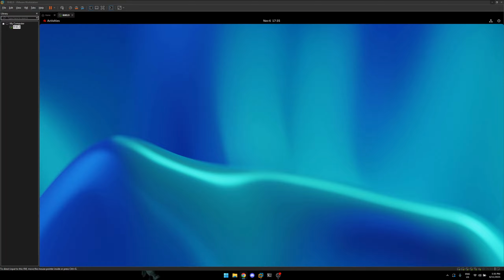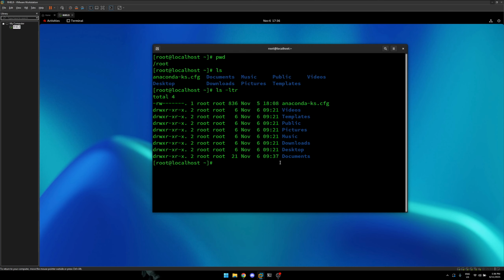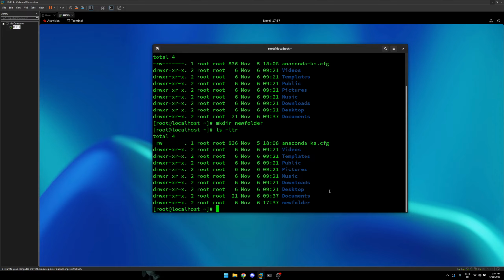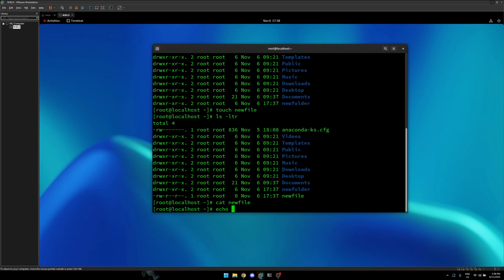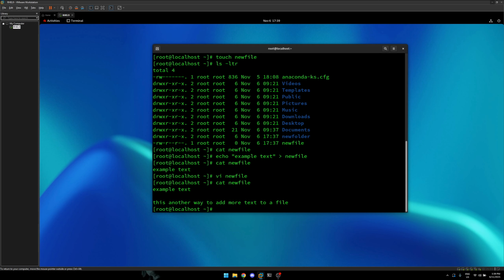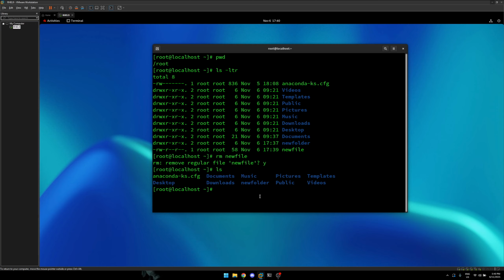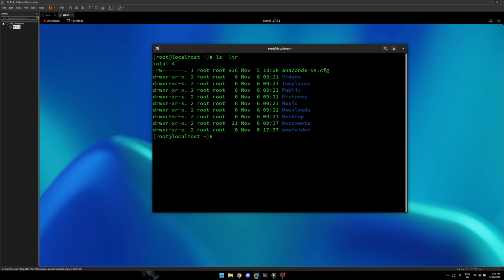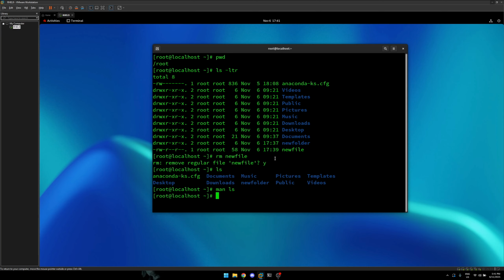Basic Linux Commands (Perfect for RHCSA Beginners!)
🖥️ Mastering Basic Linux Commands (Beginner’s Guide)

In this video, we’ll go through the most important basic Linux commands every beginner should know — using a Red Hat Enterprise Linux (RHEL) terminal.
These are the exact commands I used when starting my RHCSA prep, and they’ll help you get comfortable navigating any Linux system.

✅ What you’ll learn:
00:00 Intro
00:20 pwd – Check your current directory
00:40 ls – List files and folders
01:45 mkdir – Create new folders
02:10 touch – Create new files
02:35 cat – View file contents
03:20 echo – Output text to a file
04:45 rm – Delete files or directories
05:20 man – Get help for any command
05:50 cd – Move between directories
07:10 Wrap-up & next steps

💡 Perfect for:
RHCSA / RHCE / Linux+ students

Anyone starting their Linux journey